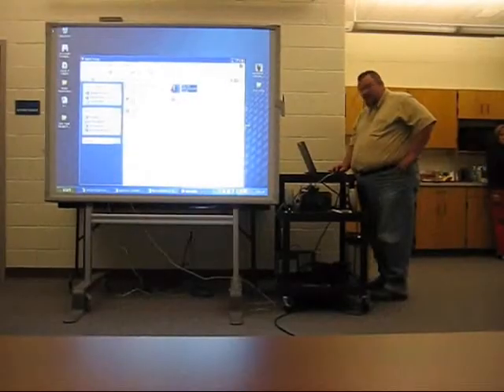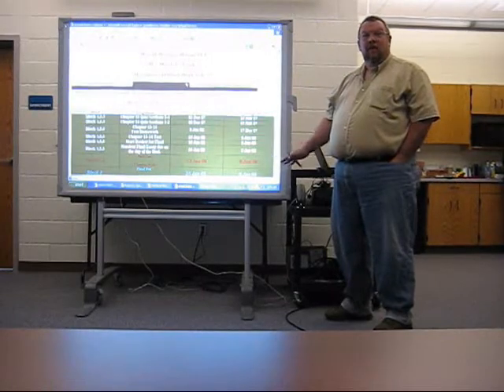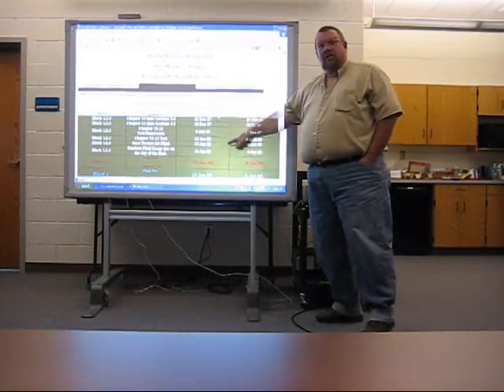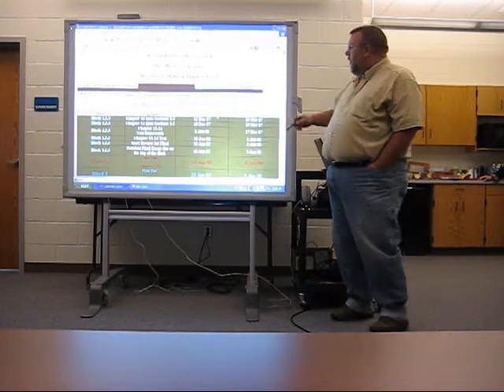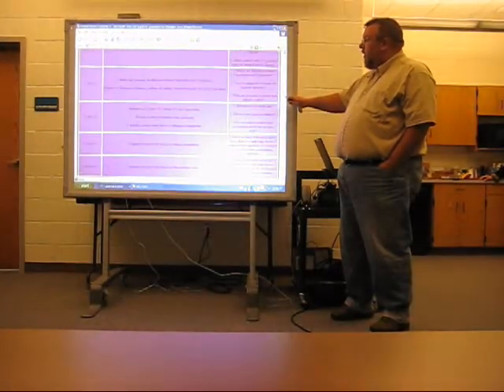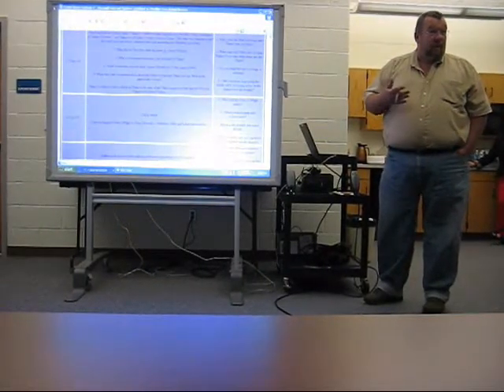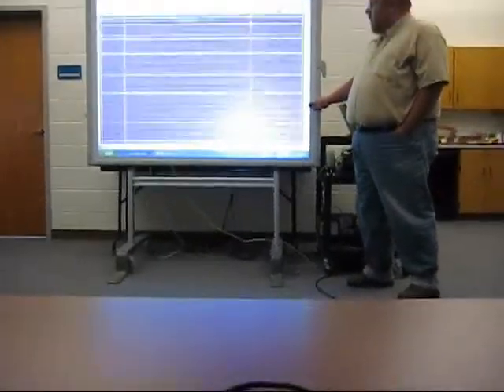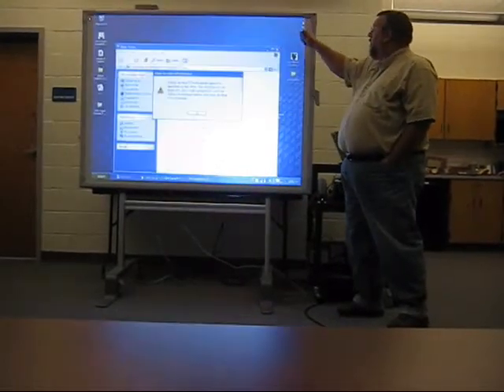Mark Yonko CFF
Mark Yonko, Social Studies teacher at Westmont Hilltop, demonstrates how he uses his classroom website.